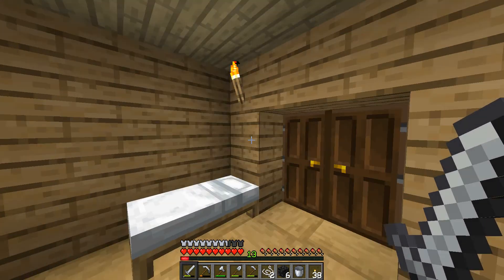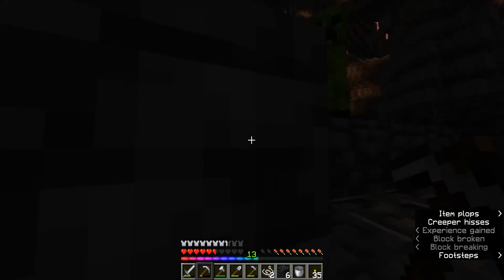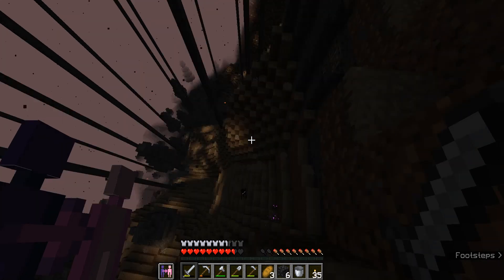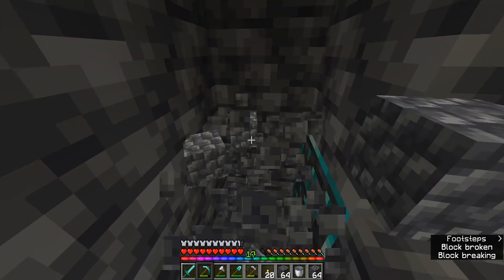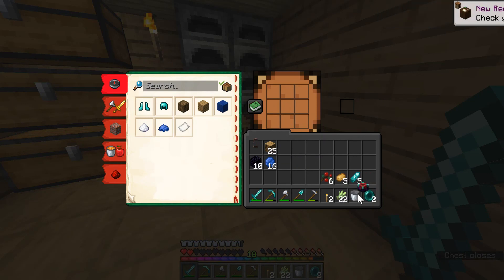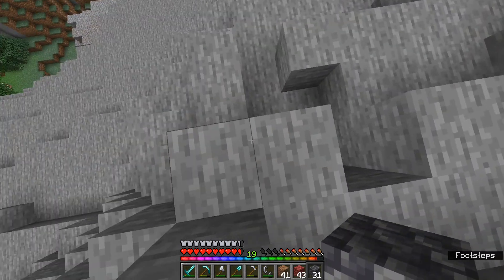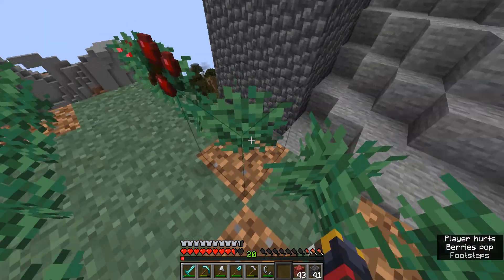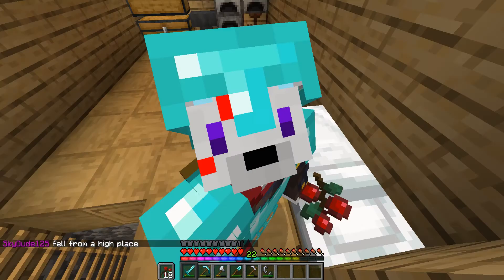BASE UPGRADES: Magic the Craftening - S1Ep2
I'm having hella fun with this series.